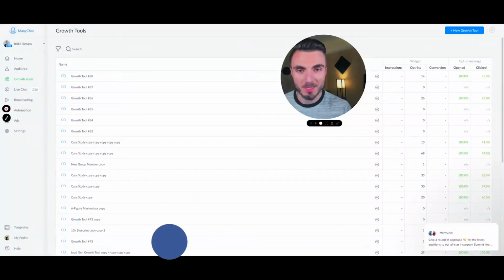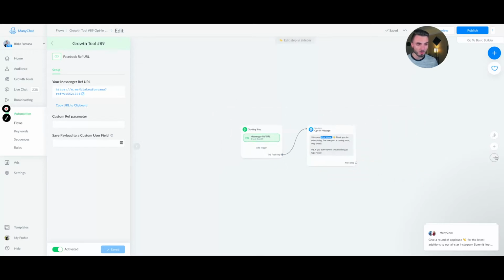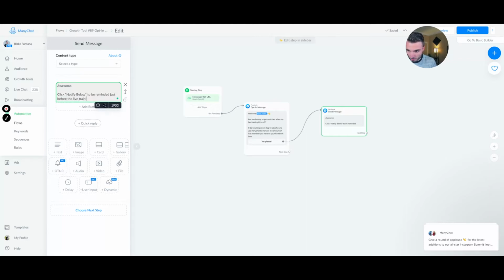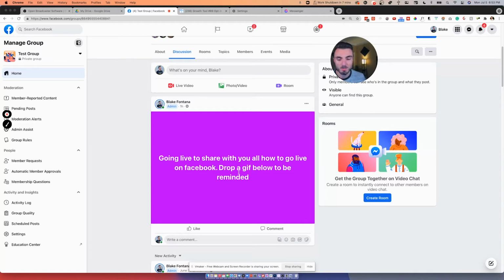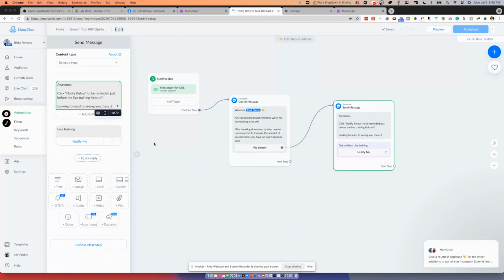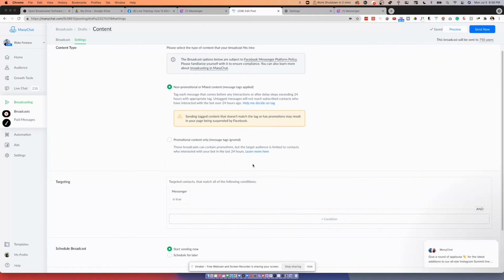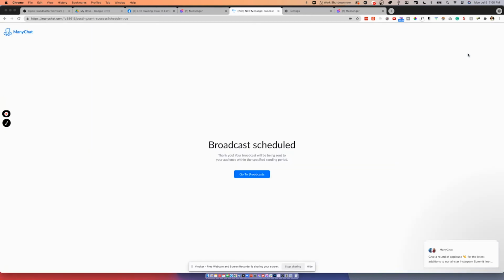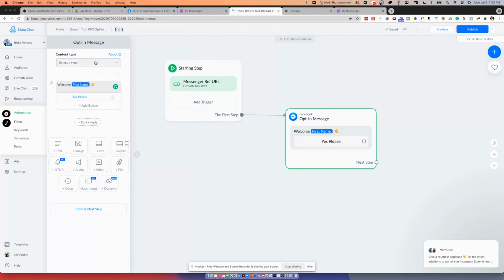How To Get 10x More Viewers On Your Facebook Lives | 2021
Have you ever prepared to a killer training or interview for your audience, clicked go live, and then realized you only have 2 people watching?

In this video, I'm going to walk you through a simple tool and system you can use to 10x the amount of attendees you get on your live videos and trainings.

➥➥➥ LET’S CONNECT ➥➥➥